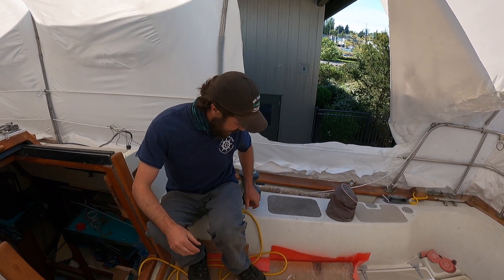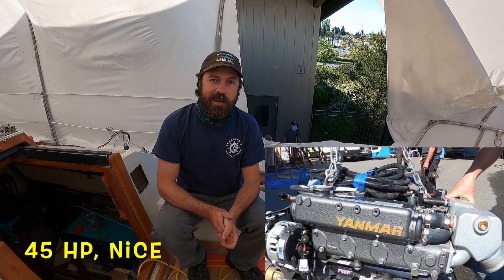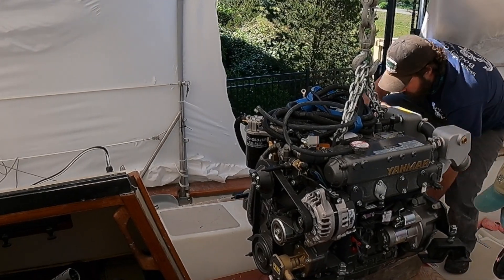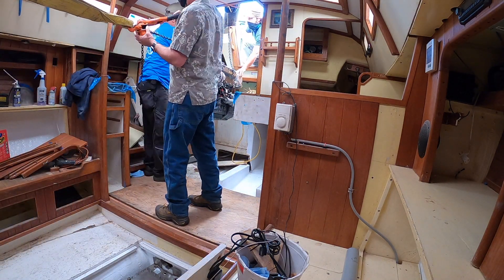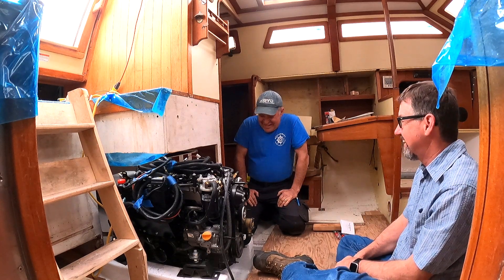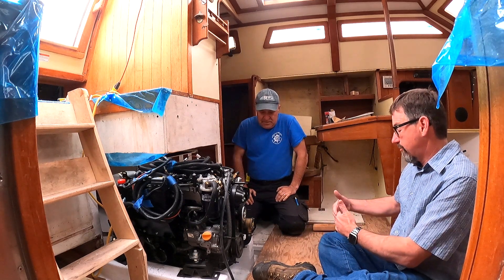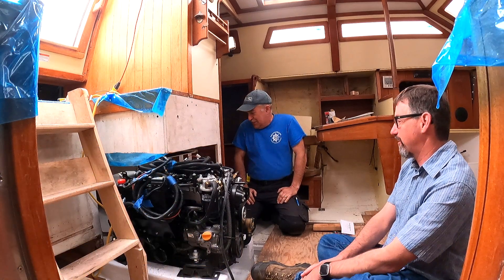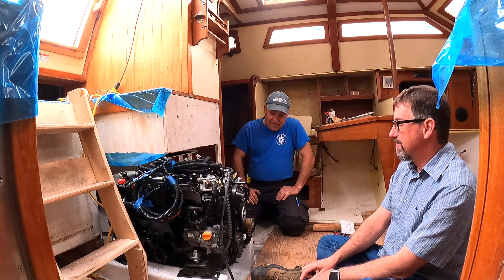Offshore #44: Engine Installation, Yanmar 4JH finds a new home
What a great feeling! The new engine is installed and looks great!
you'll remember how much time we spent trying to figure out what to do. Originally we planned on just an R & R, but we couldn't do it - moving the engine after was the correct way to proceed. Moving the mounts, stern tube, etc. added about 2 months to the project and some extra cash for materials! In the end, we are very pleased with the final design. Now to start hooking it up!

As always, if you or someone you know is interested in a Marine Technology Program, check us out! We teach people how to fix boats, and be part of a great industry.

If you have questions about the program or the sailboat, contact our Department Chair:

Michael Beemer
Skagit Valley College
Marine Technology Program